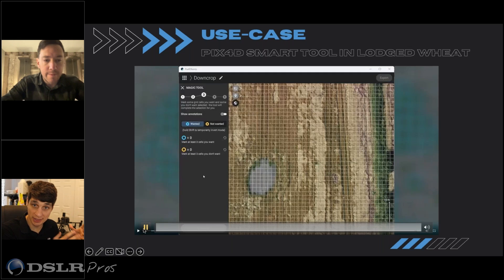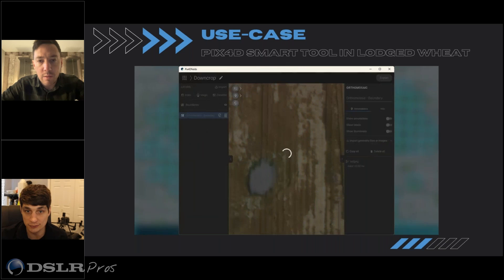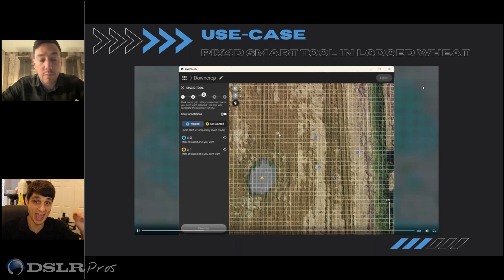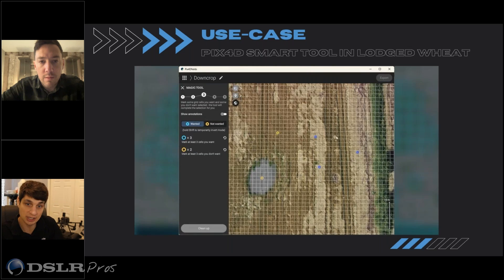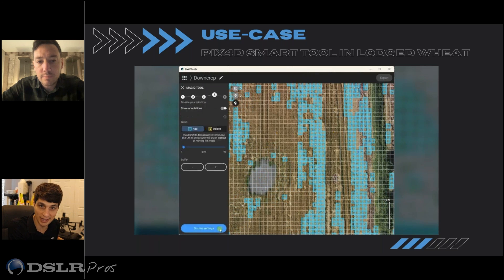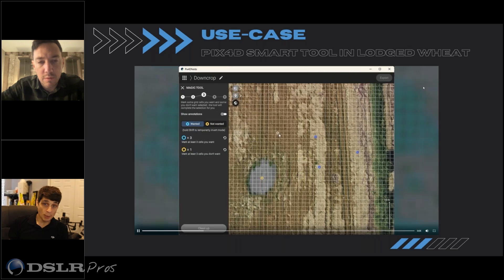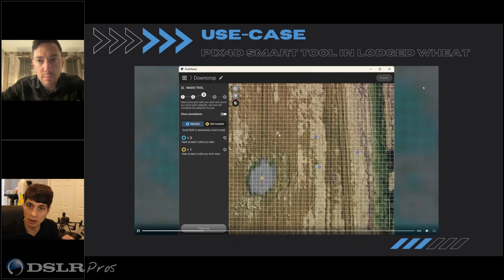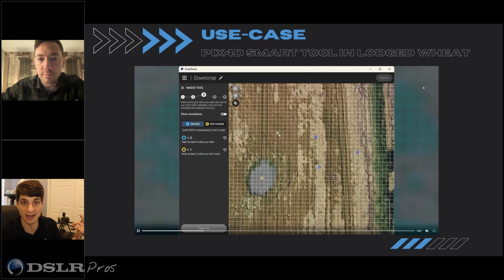DSLRPros Webinar Excerpt | DJI Mavic 3M Multispectral - Use Case: Pix4D Smart Tool in Lodged Wheat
🌟Join Enterprise UAS EVP Randall Warnas and DJI Solutions Engineer Kyle Miller as they discuss everything you've wanted to know about the DJI Mavic 3M Multispectral.

Watch the video, DSLRPros Webinar Excerpt | DJI Mavic 3M Multispectral - Use Case: Pix4D Smart Tool in Lodged Wheat